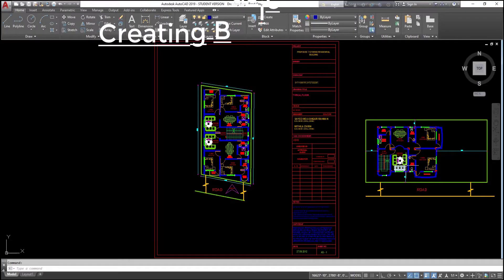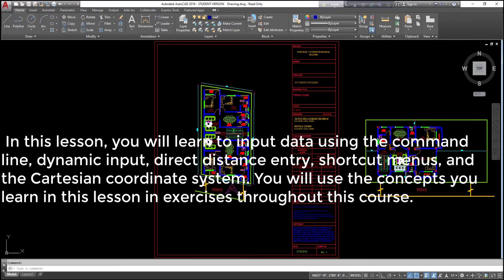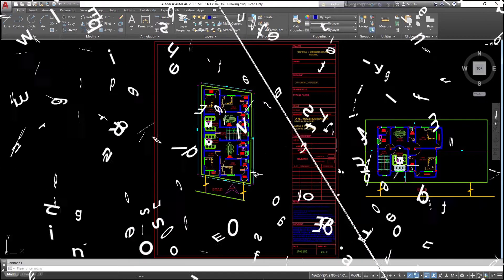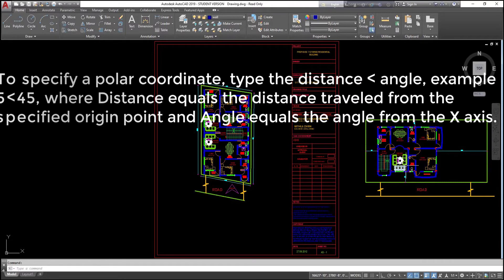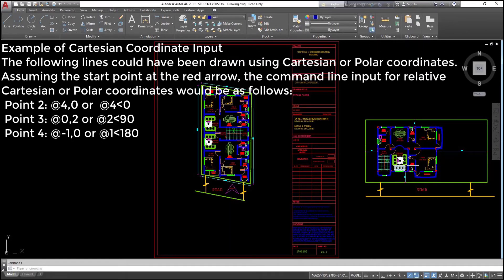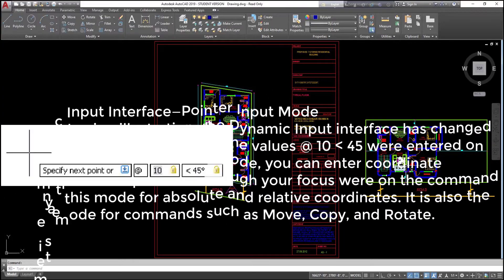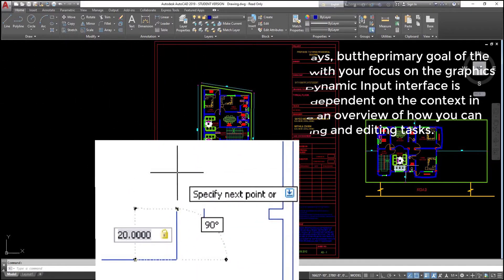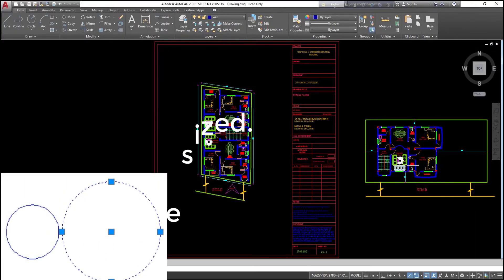Learn AutoCAD 2D Details but Easy:Tutorial 3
I will give you Subject Based video after these tutorial.